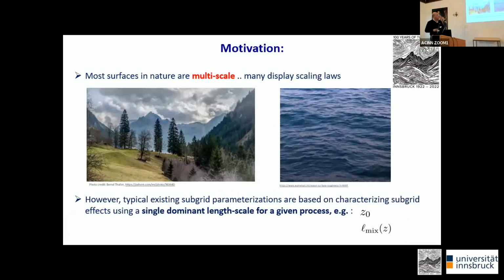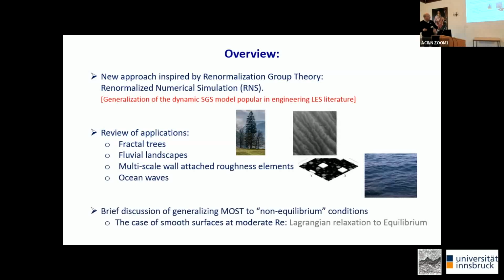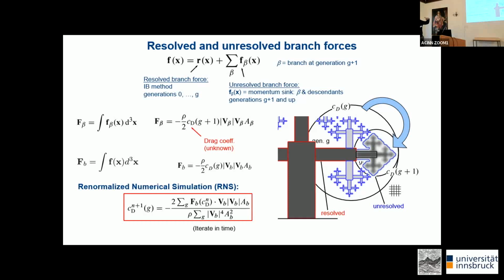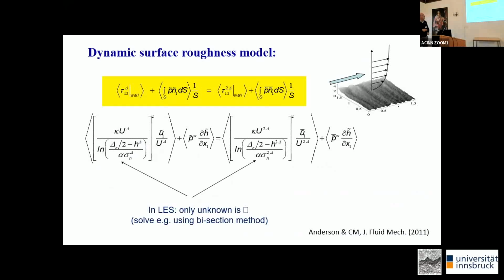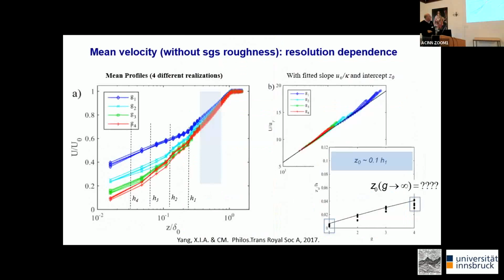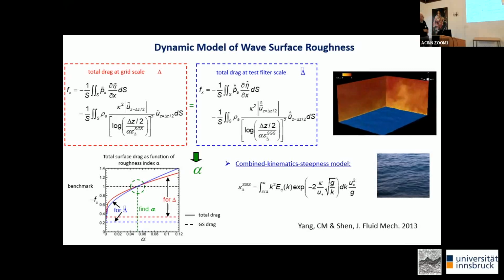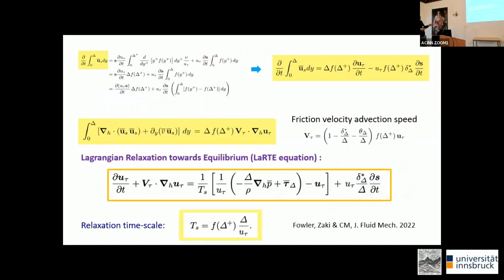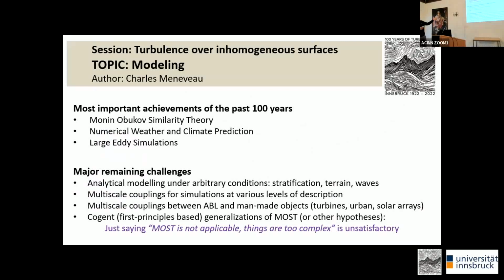Modeling turbulence over multifractal surfaces | Charles Meneveau | WoAT Innsbruck 2022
"Modeling turbulence over multifractal surfaces: Fractal trees, landscapes, waves, non-equilibrium"
Invited talk by Prof. Dr. Charles Meneveau at the Workshop on Atmospheric Turbulence "100 Years of Turbulence: Innsbruck 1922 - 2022" in the session "Turbulence over inhomogeneous surfaces"